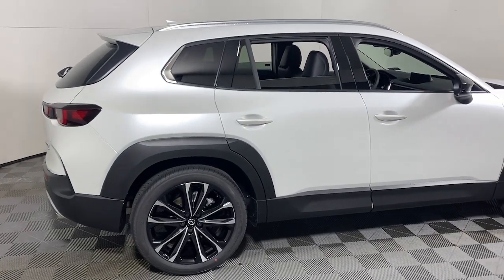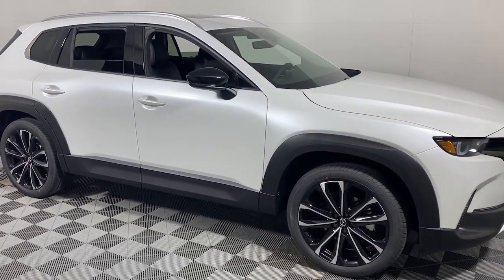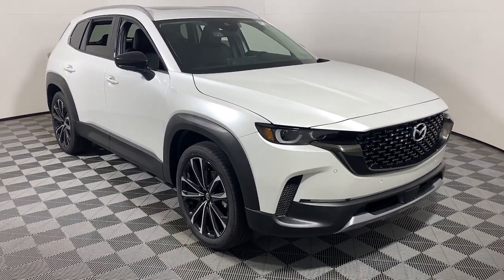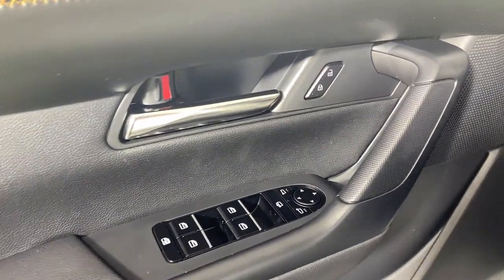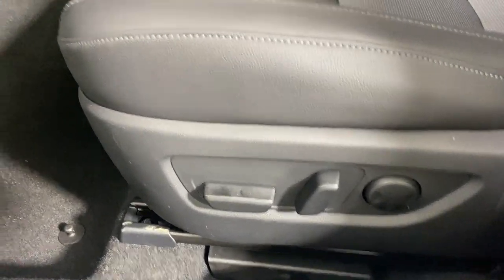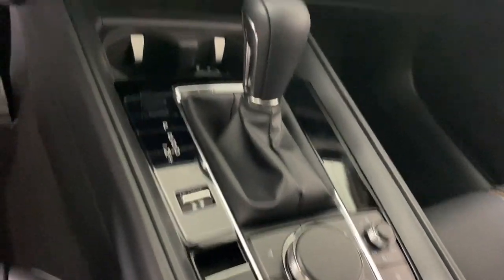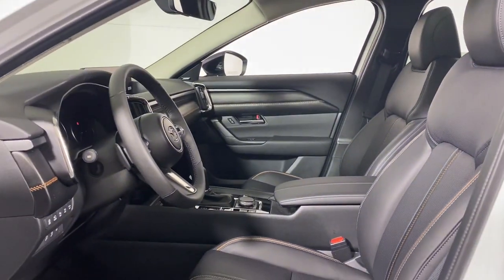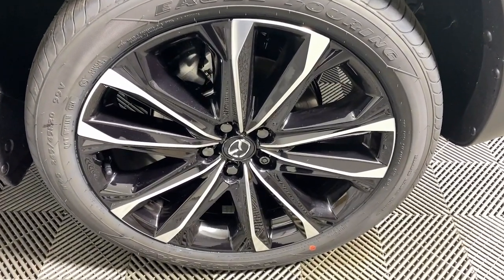2024 Mazda CX-50 Easton, Allentown, Bethlehem, Nazareth, Stroudsburg M1302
Wind Chill Pearl New 2024 Mazda CX-50 2.5 Turbo Premium Plus Package available in 191 Commerce Park Drive, Easton, Pennsylvania at Koch 33 Mazda. Servicing the Easton, Allentown, Bethlehem, Nazareth, Stroundsburg, PA area.
2024 Mazda CX-50 2.5 Turbo Premium Plus Package - Stock#: M1302

2024 Mazda CX-50 2.5 Turbo Premium Plus Package 23/29 City/Highway MPG